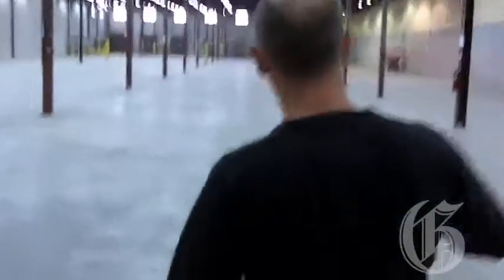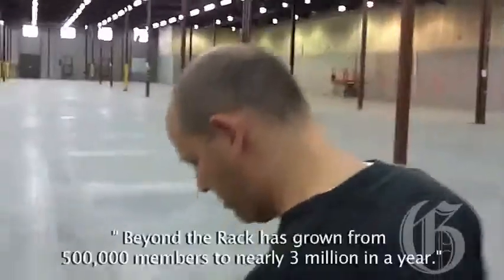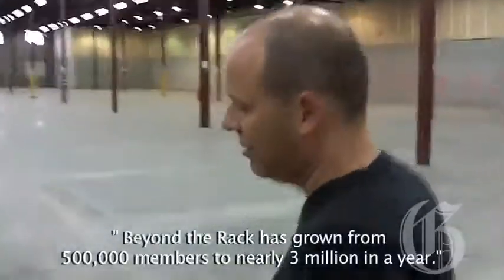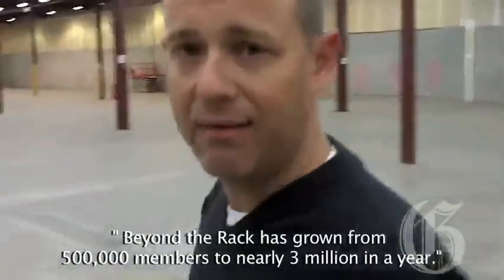Beyond the Rack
Beyond the Rack co-CEO Yona Shtern takes The Gazette on a visit of the company's new head office in St. Laurent. Beyond the Rack has grown from 500,000 members to nearly 3 million in a year. It sold more than $50 million worth of goods in the U.S. and Canada last year.